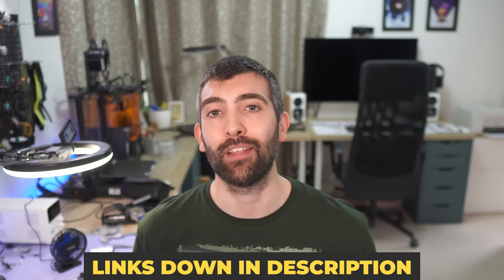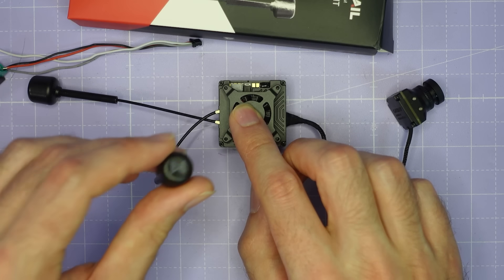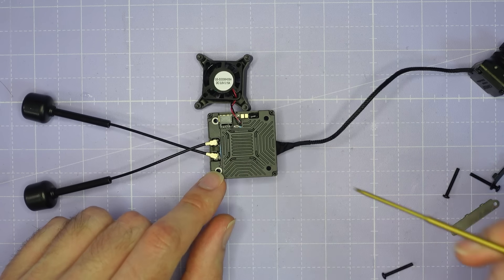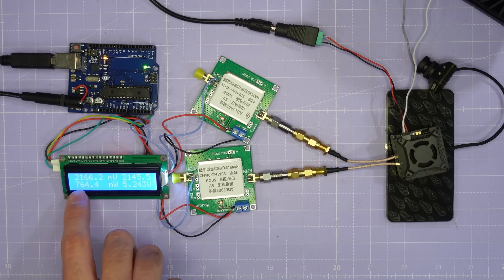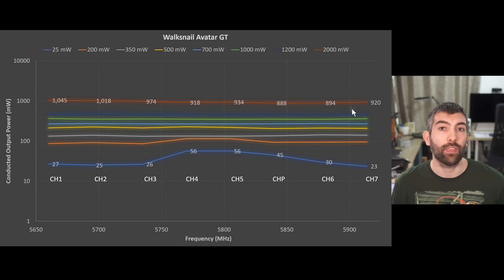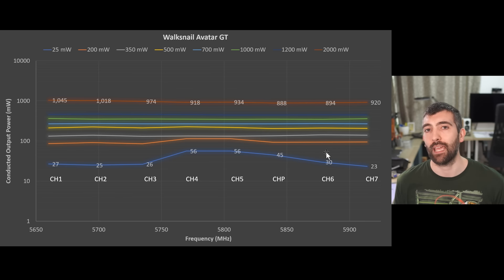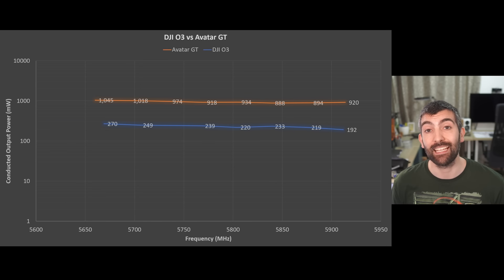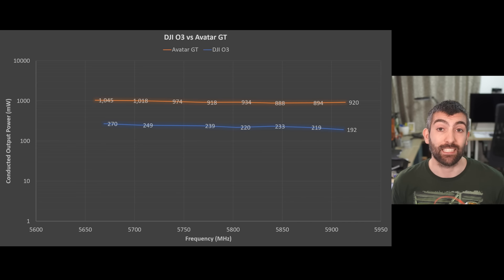4X More Powerful than DJI O3: The Walksnail Avatar GT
Timestamps:
0:00 Intro
0:41 Where to get the Walksnail Avatar GT
0:58 On the bench
1:33 VTX measurements
2:38 Camera compatibility
3:05 VTX Mounting
3:55 Power output test setup
5:02 Output power results
6:39 2W VTX?
8:14 Is the Avatar GT Legal?
9:29 Comparison with DJI O3
10:15 Who is this VTX right for?